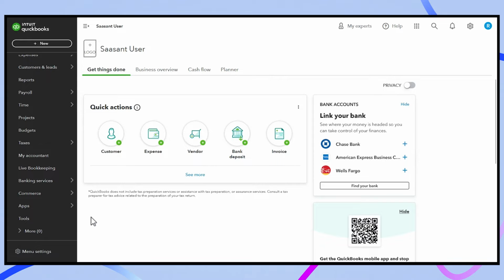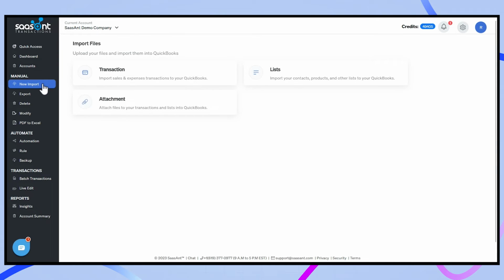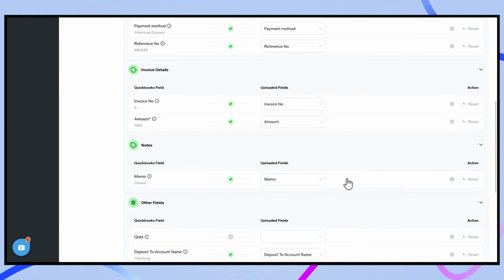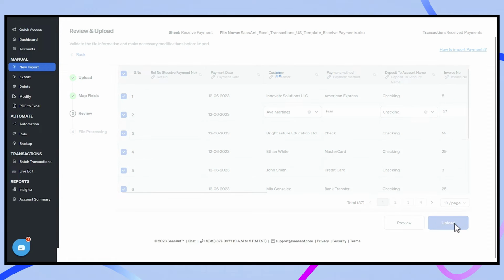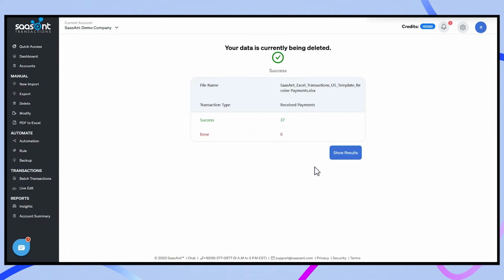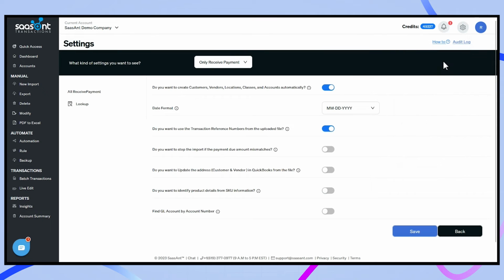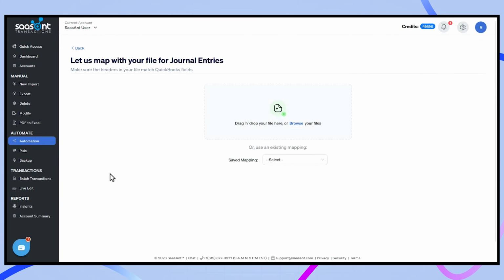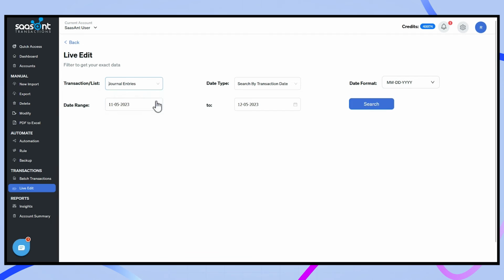Bulk Import Receive Payments into QuickBooks Online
Effortlessly import accounts receivable payments into QuickBooks Online with SaasAnt Transactions Online.
This powerful tool tackles challenges like handling extensive payment data, varied formats, missing or incomplete data, and complex migrations. It automates data mapping, bulk imports, and validation, ensuring accurate financial records even with large payment volumes

0:00 Introduction
0:19 Excel File Preparation
0:36 Saasant Setup
1:00 Upload Excel File
1:20 Mapping Fields
1:50 Review and Import
2:03 Import Verification
2:33 Troubleshooting
3:16 Advanced Features